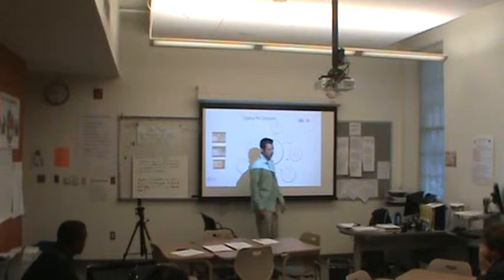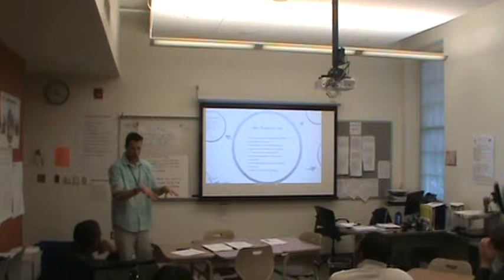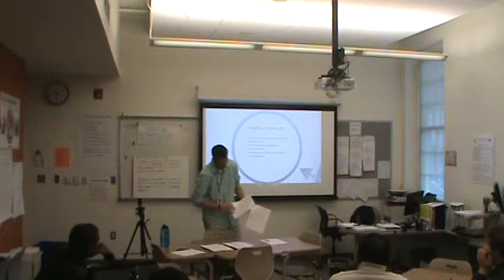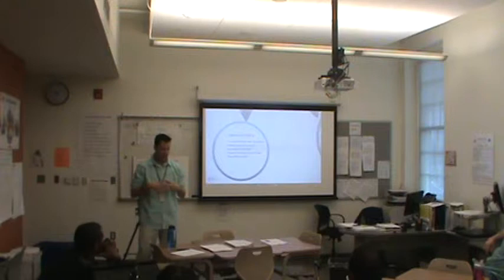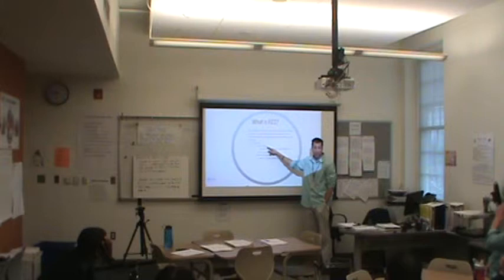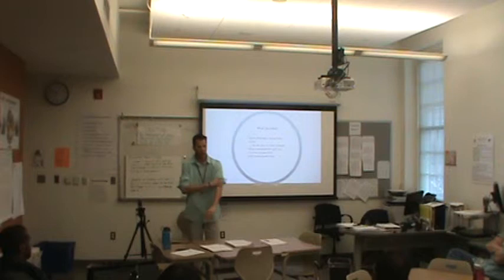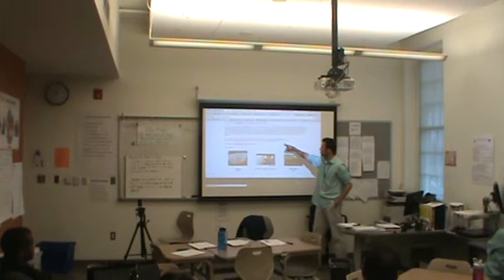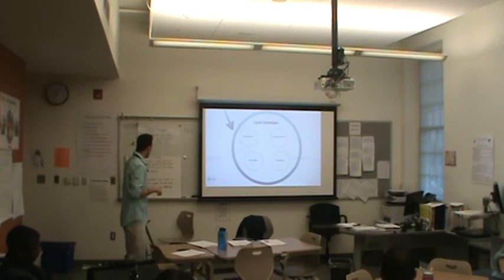Flipped Classroom Presentation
Flipped Classroom presentation at Wilson High School in Washington DC. Part of the PD for math educators